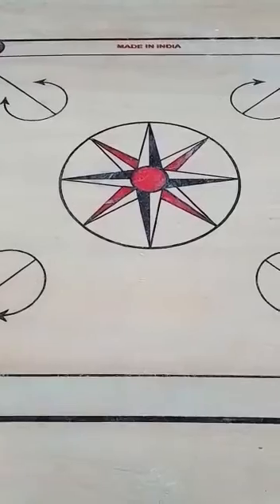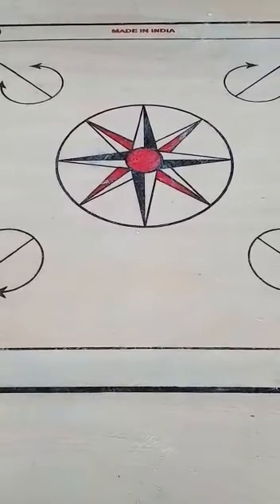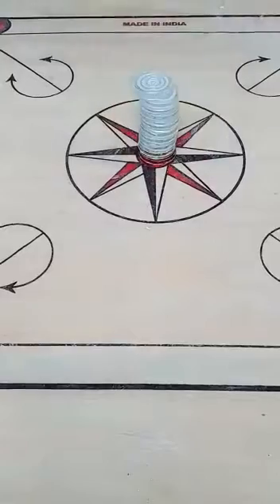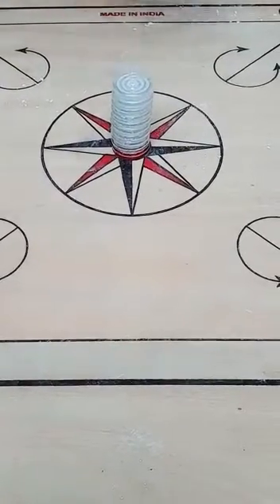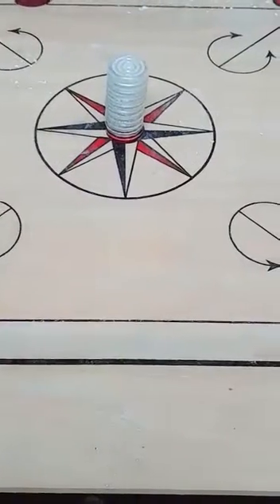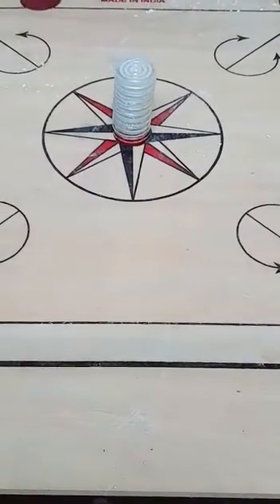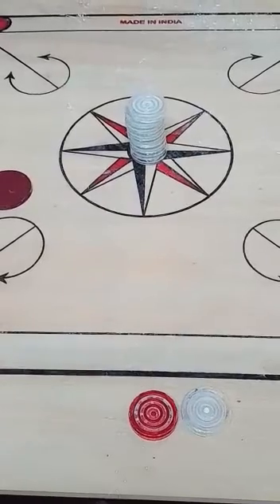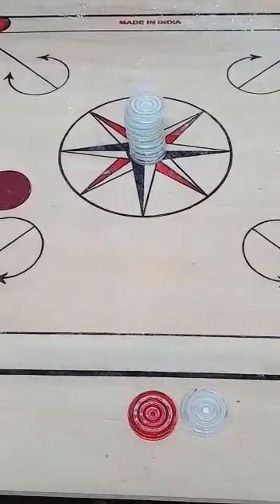Activity on Law of Inertia Using Carrom Board by Joelin of Class 9th B.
This is an Activity on Law of Inertia (Inertia of Rest) using a Carrom Board by Joelin of Class 9th B, Kendriya Vidyalaya Janakpuri.